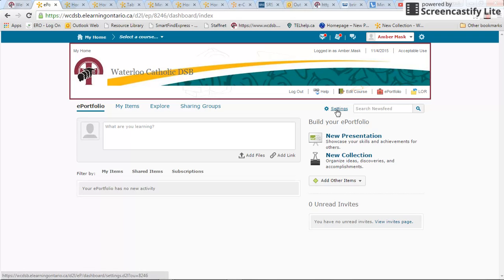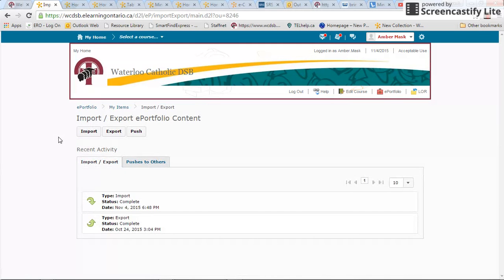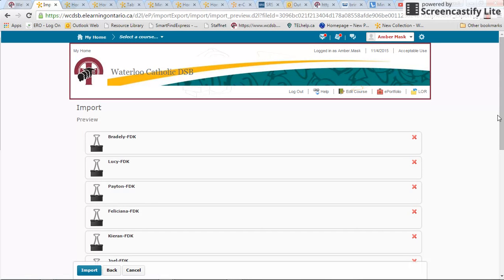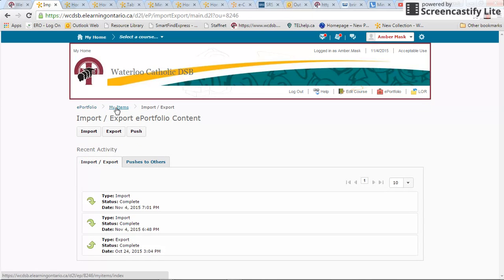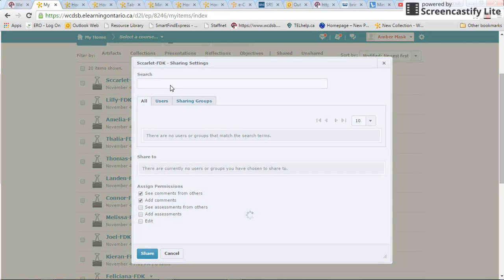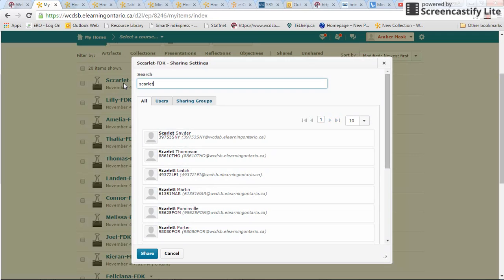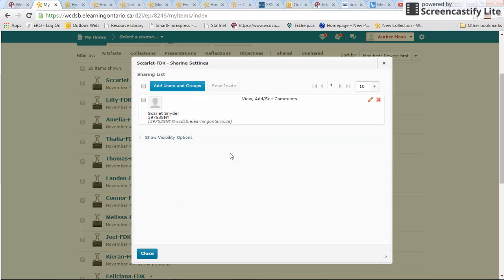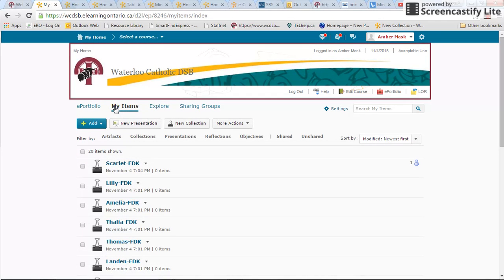CreateCollectionsFromTrilliumImportAndSharewithStudent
CPS ePortfolios for FDK and primary teachers who manage student collections
Create collections from an import file coming from Trillium
Share the collection with your student